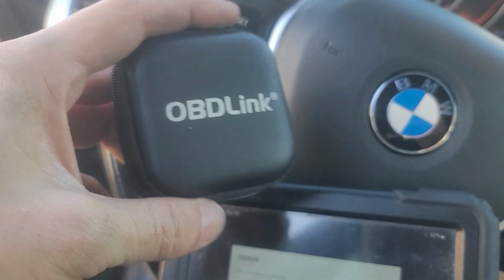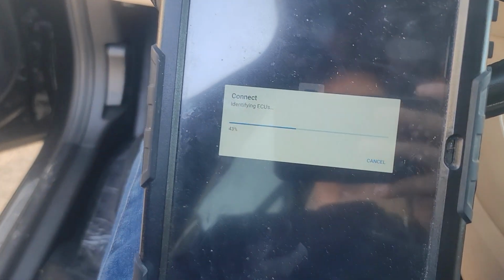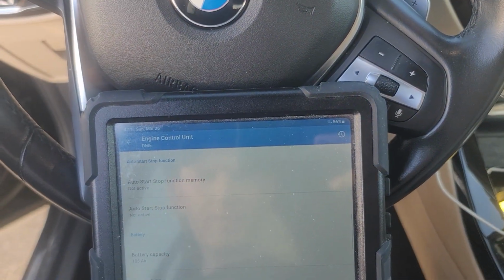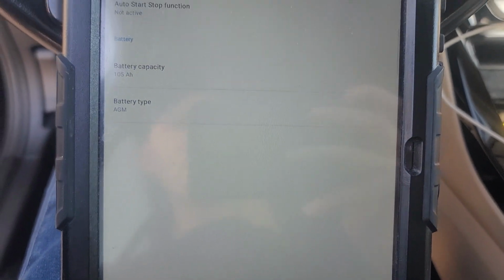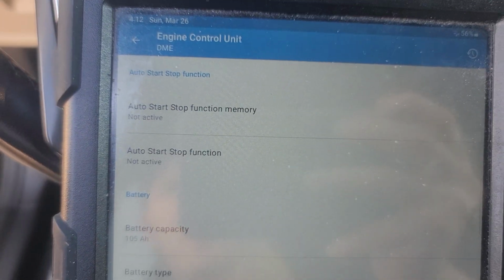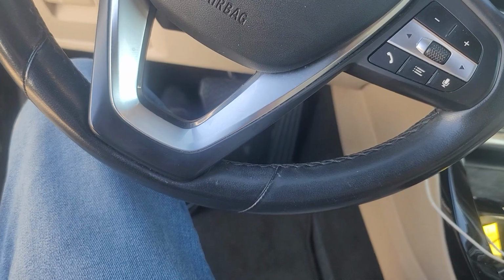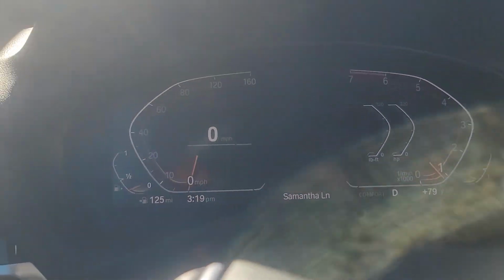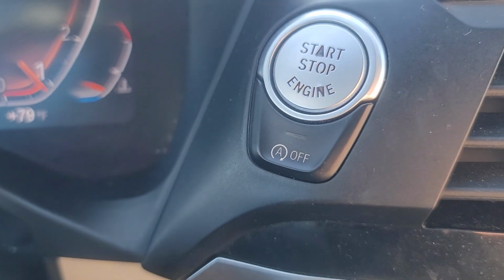Using BIMMERCODE to remove auto start stop function from BMW full how to and test drive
removal of start stop function